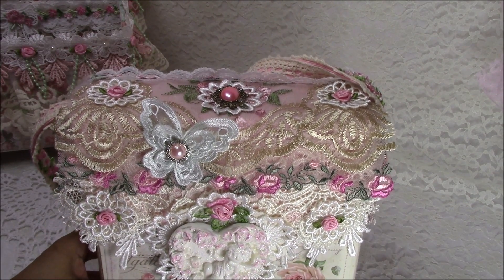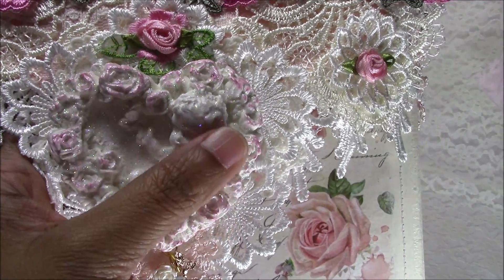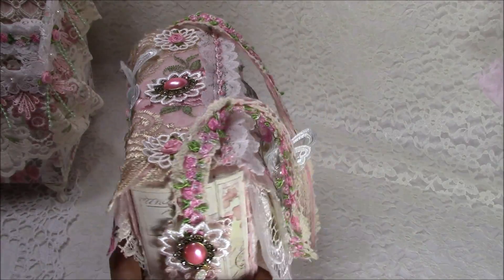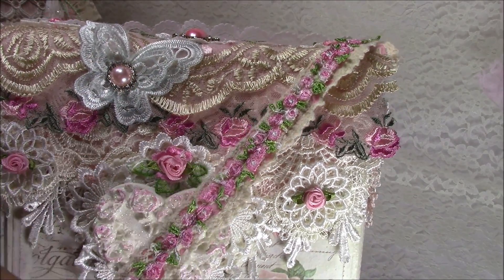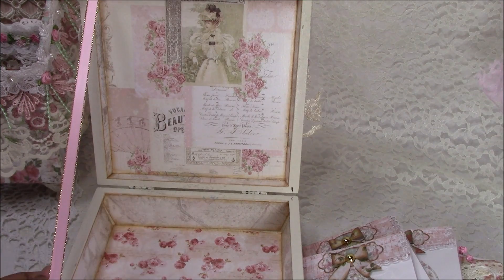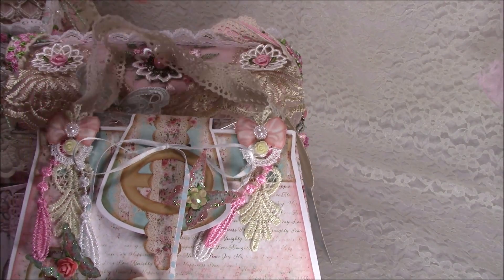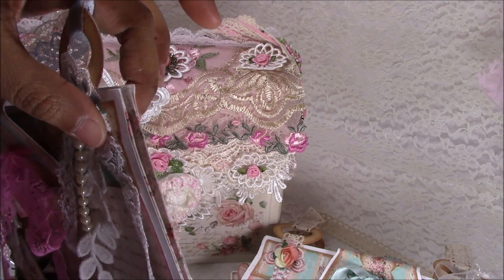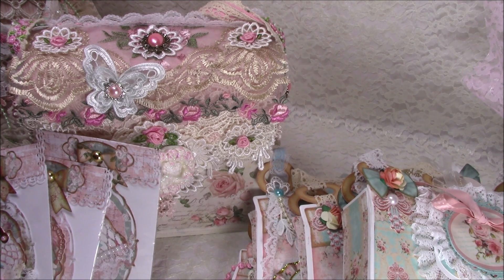Shabby Chic Queen 2019 YouTube Hop (CLOSED)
Cigar Box Altered Into A Purse Shabby Chic Queens Project.

Welcome To The Shabby Chic Queens 2019 YouTube Hop Hosted By Sandi who is Decor8yourlife Scrapbooking & Card Making and Robyn M. Pitts - Sir Chauncey Rocco Creative Designs who have put lots of time and energy in putting this amazing hop together.

We are delighted to have Reneabouquets as our Grand Prize sponsor!  A beautiful soul will receive a $50 gift certificate to her online store Be sure to watch all giveaway winner announcements on March 9, 2019, to see if you are the Grand Prize winner for US Only. Each channel will also be doing giveaways and may include for international.

Reneabouquets is "Beautiful With An Edge,"  Creative, Innovative products that give artists unique and beautiful products to enhance their own creations, whether it be Shabby or Whimsical.

Reneabouquets Offers Beautiful Laser Cut Chipboard, Printed Beautiful Board Laser Cut Chipboard Die Cuts,
Handcrafted Butterflies, Dragonflies, Glitter Glasses, Beautiful Beads, Trinket Packs, Laces, Flowers, Premium Paper Die Cuts, Prima, Ranger, Tim Holtz, Blue Fern Studios Papers, & Graphic 45.

For those who follow the giveaway guidelines I personally will be giving away all the handmade embellishments seen in the video and the handmade paper purse to U.S. And for International, I will giveaway the digital gift bag purse kit.

This hop will officially close on March 6th at 10pm eastern time.